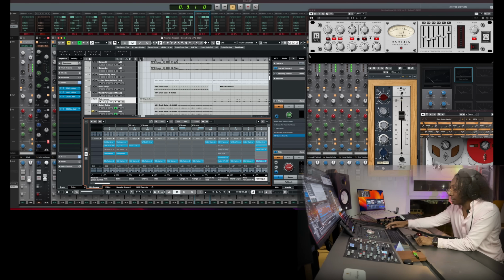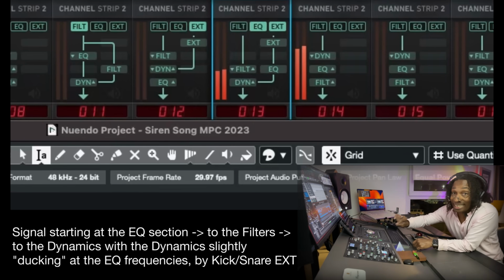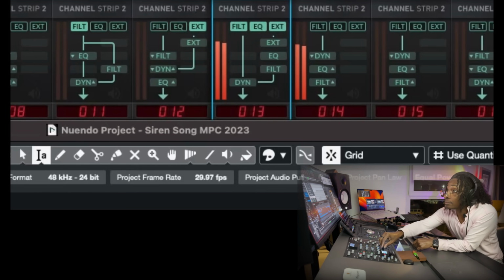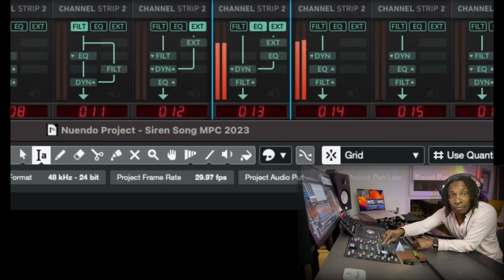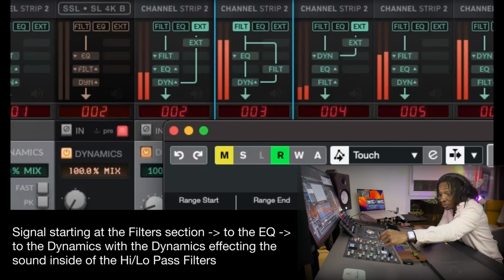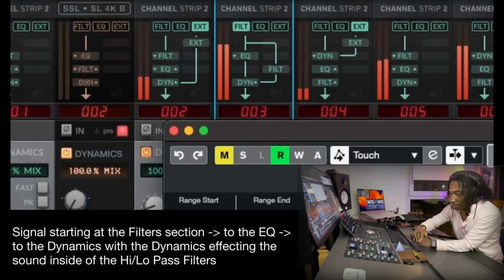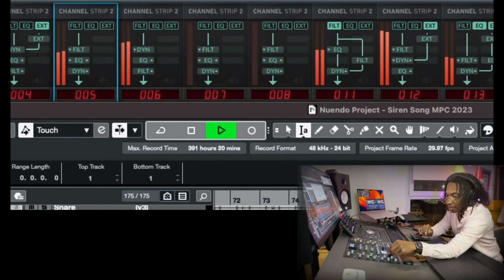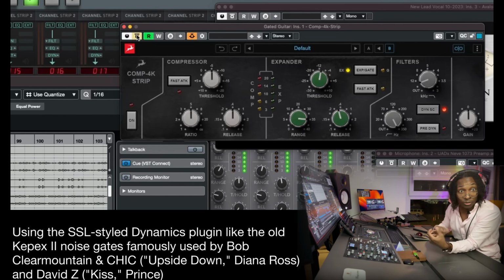Ep 1 Mixing Breakdown: Internal Routing and Sidechain with SSL Channel Strip 2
In this segment, we unpack functionality of internal  routing within a channel strip module, via Solid State Logic's Channel Strip 2 VST plugin.

Song used for demonstration:
1492 (Siren Song) - Virian
checkout v1rian's latest album 'SAINT V.1'